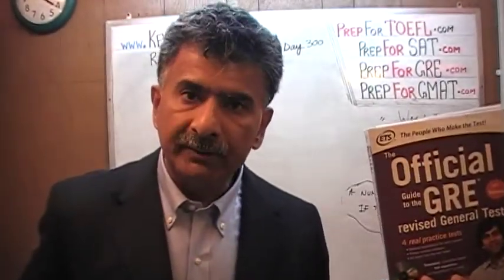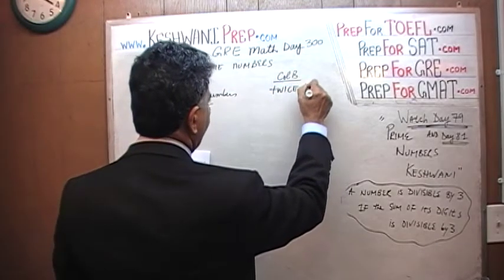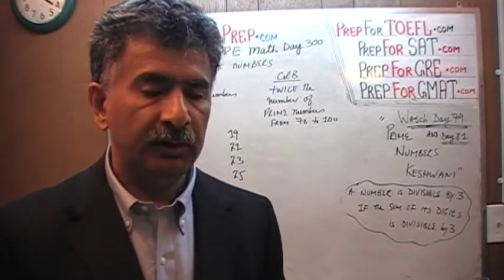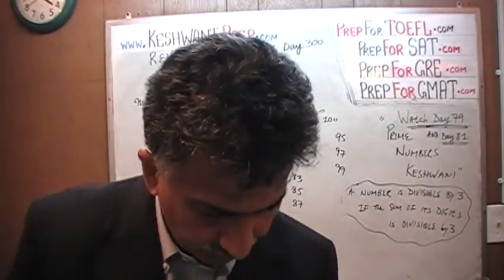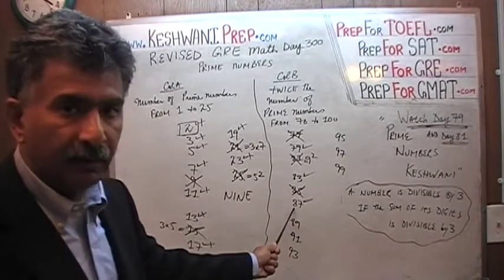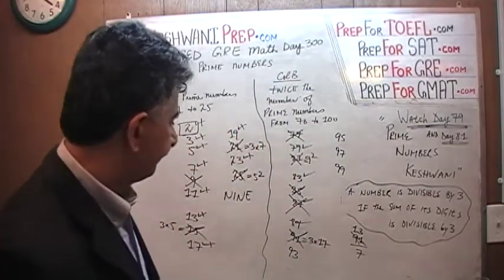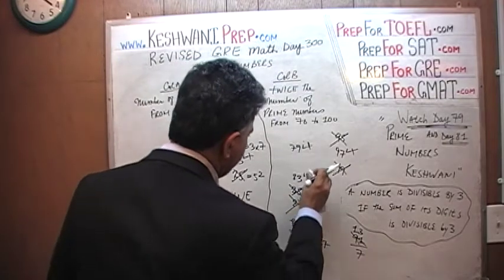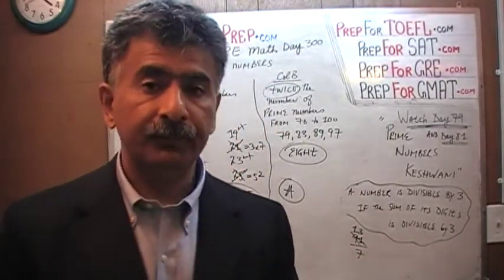Revised GRE Math Day 300, p219, Hard Prime Numbers, Prep Tutor via Skype GRE, GMAT, SAT, GRE